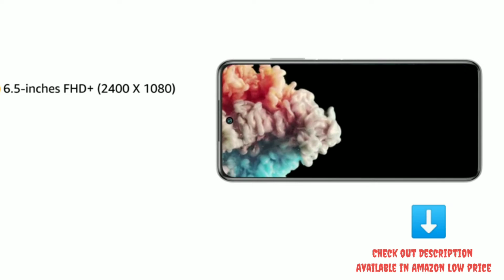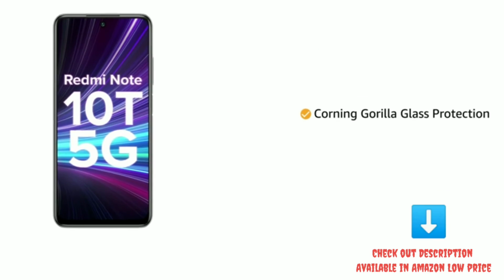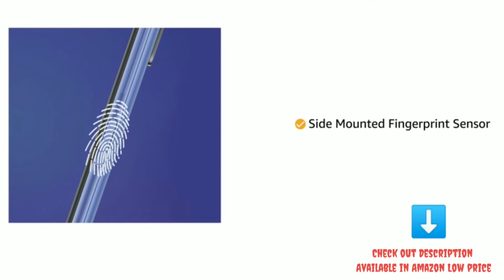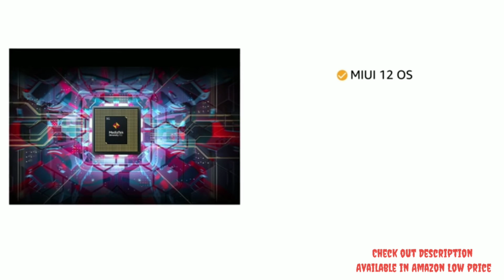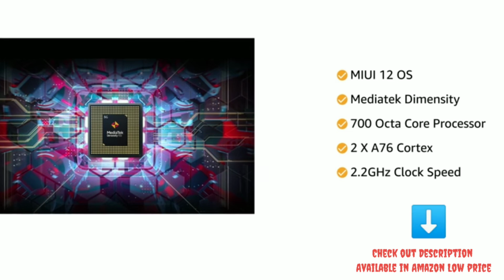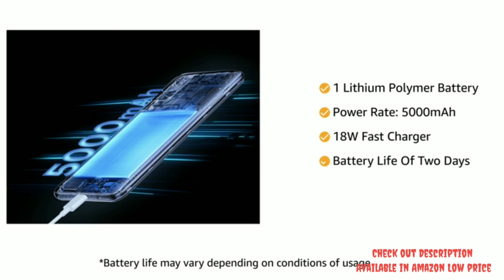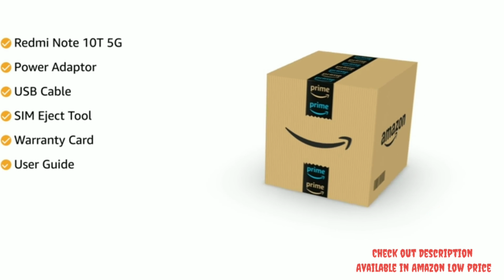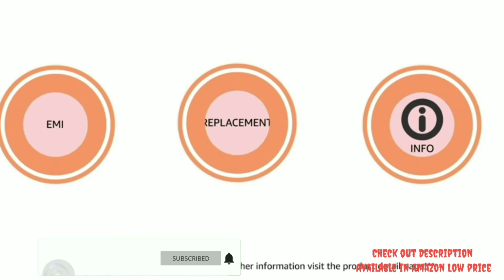Redmi Note 10T 5G (Graphite Black 4GB RAM, 64GB Storage) | Dual5G | Review | Techzone full review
Xiaomi Redmi Note 10T 5G ; CPU, Octa-core (2x2.2 GHz Cortex-A76 & 6x2.0 GHz Cortex-A55) ; GPU, Mali-G57 MC2 ; Memory, Card slot ; Internal, 64GB 4GB RAM, 128GB 4GB